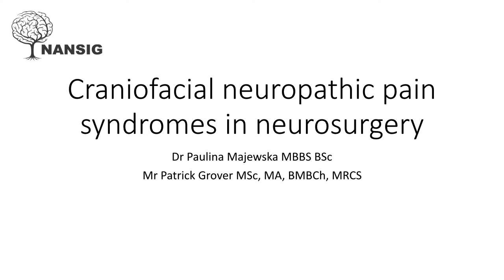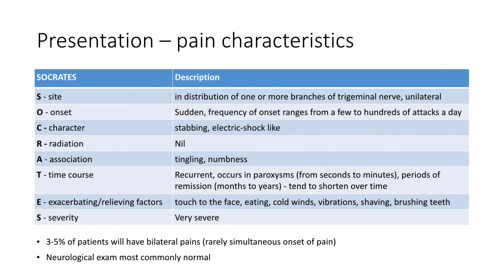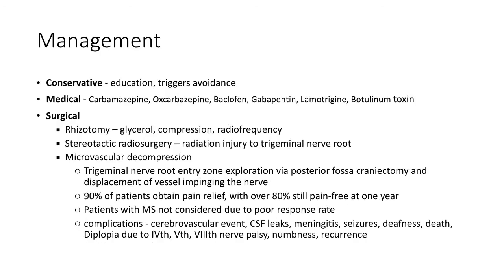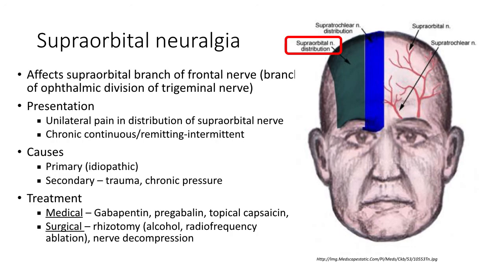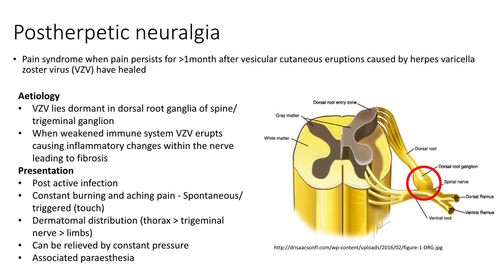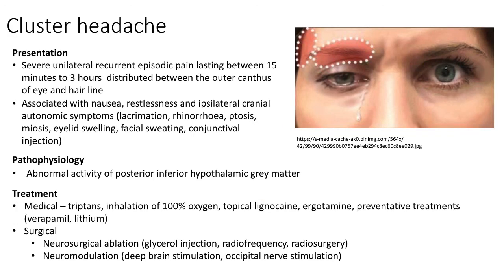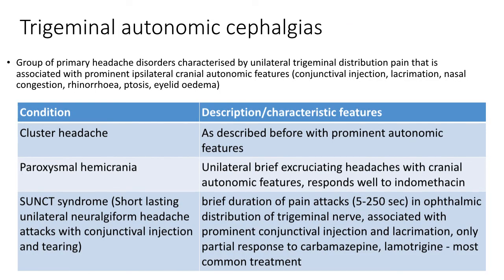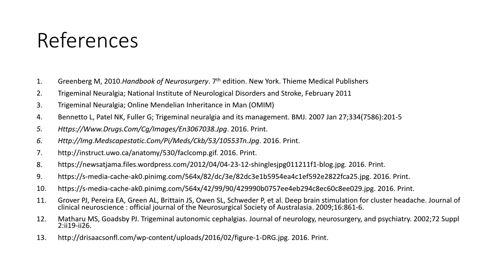Craniofacial pain syndromes in neurosurgery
Credit Dr. Paulina Majewska; Mr Patrick Grover.